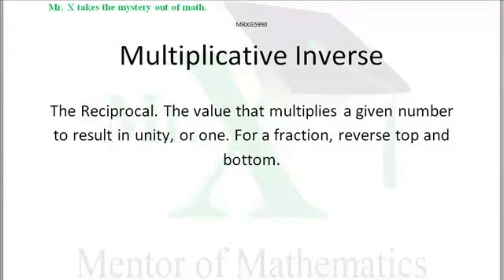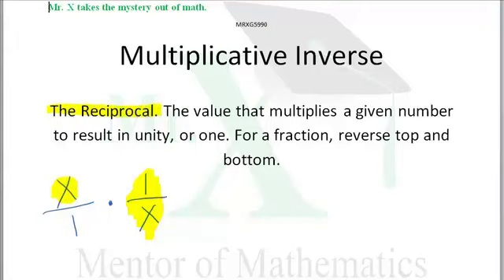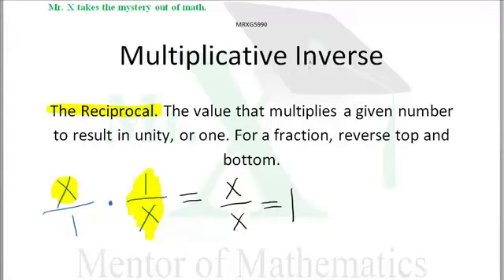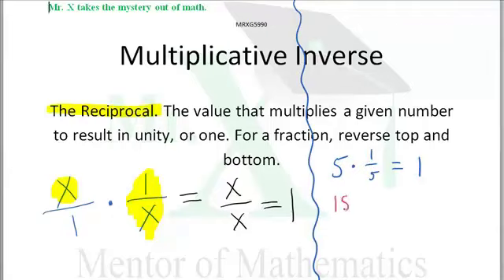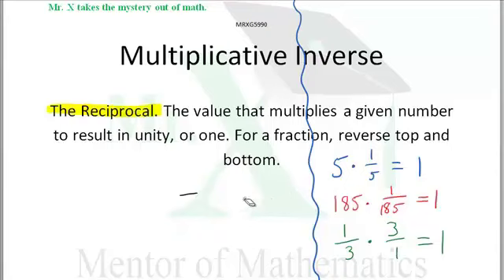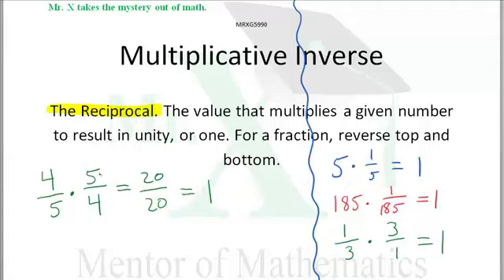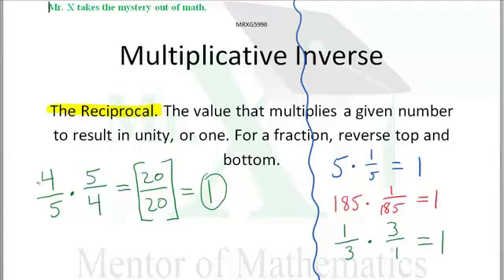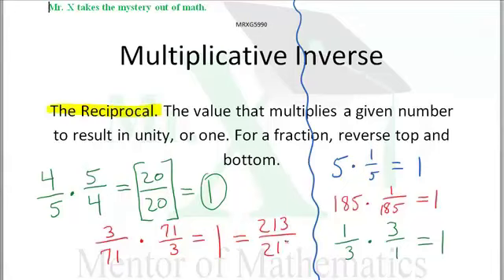Glossary-Multiplicative Inverse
Another name for Multiplicative Inverse is reciprocal. Reciprocals multiply to one.